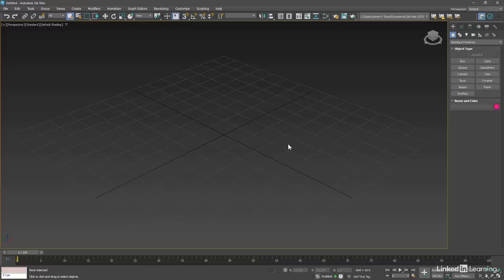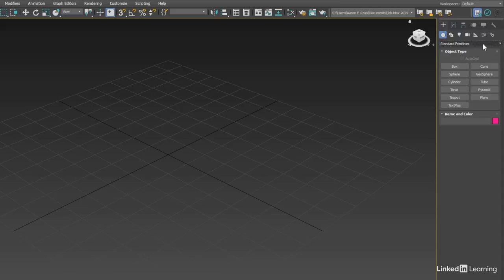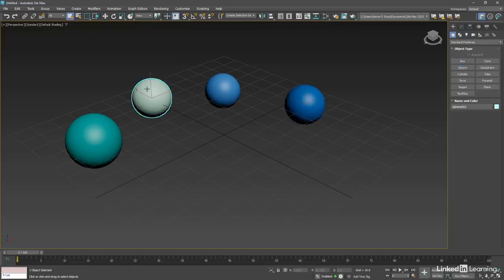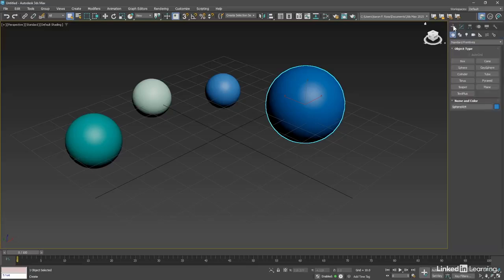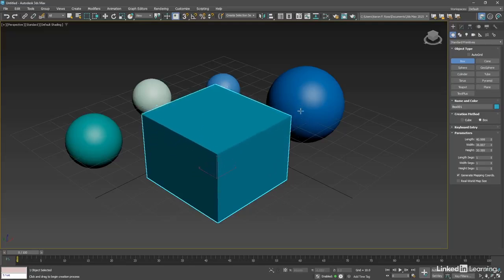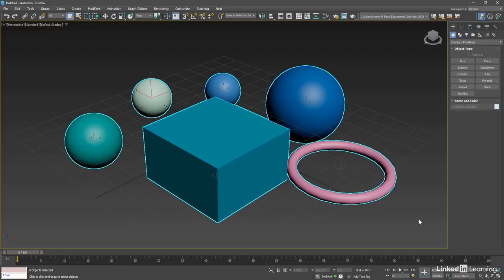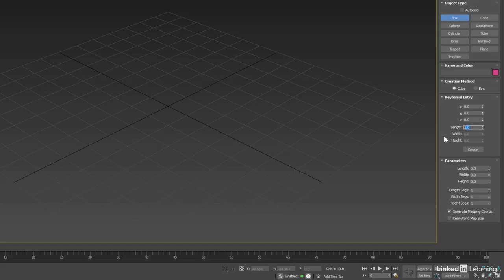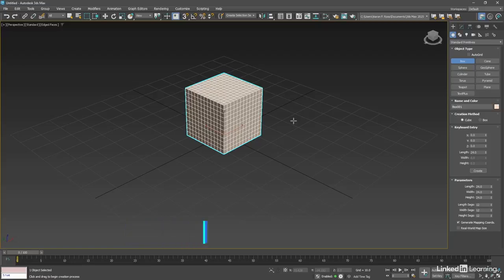02 Creating primitives